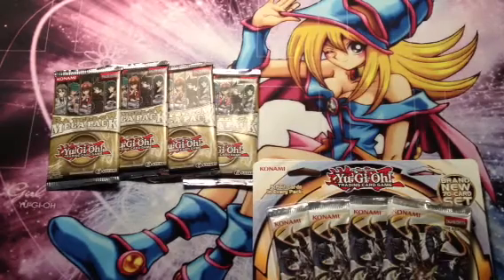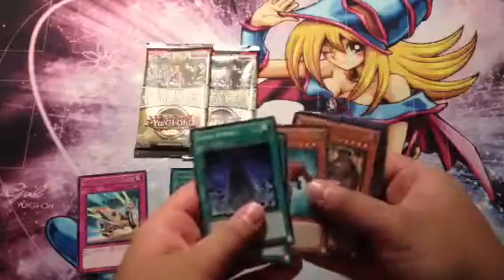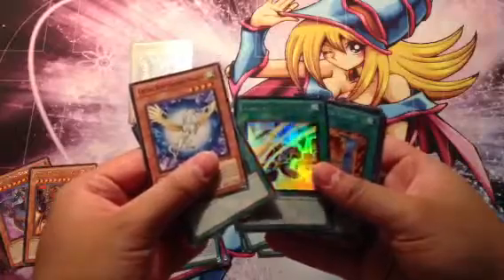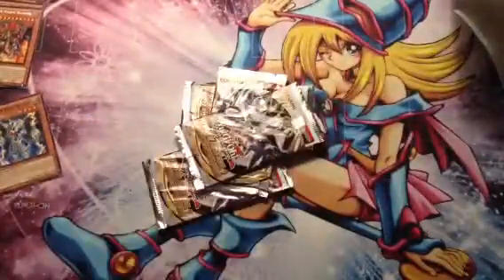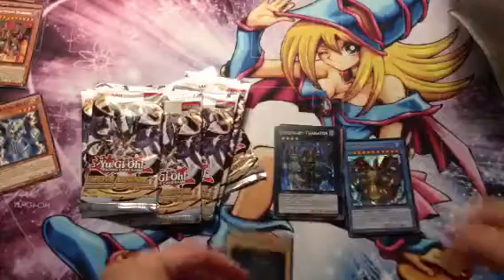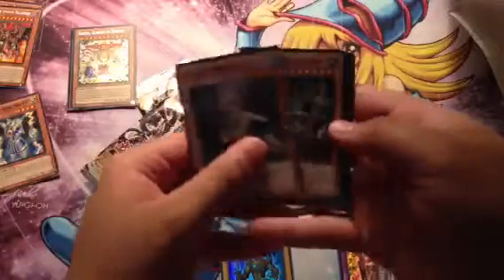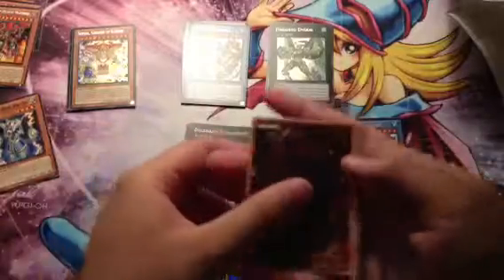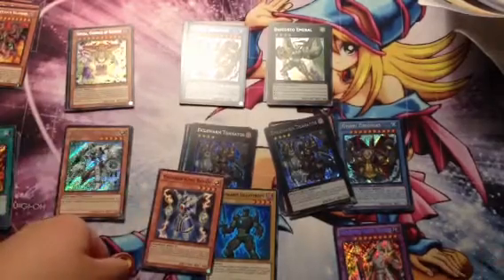AMAZING! Hidden Arsenal 7 and RYMP Opening!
Great pulls! Everything is for sale or trade ;).